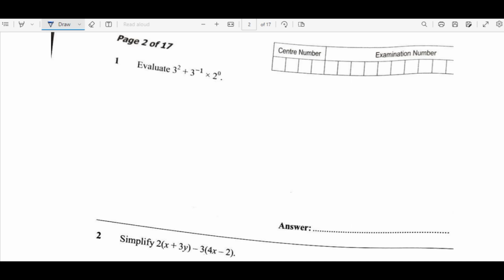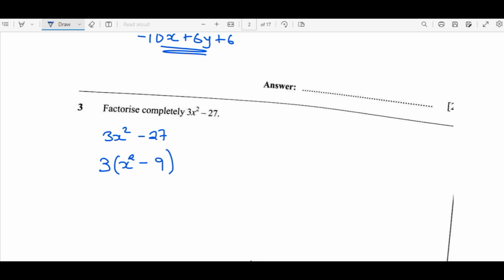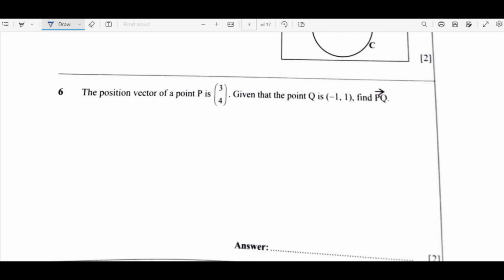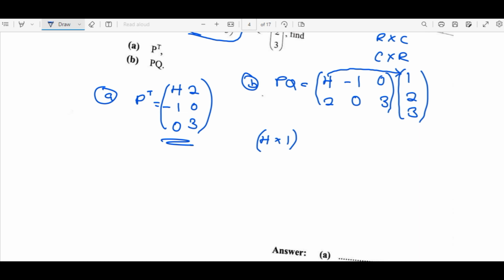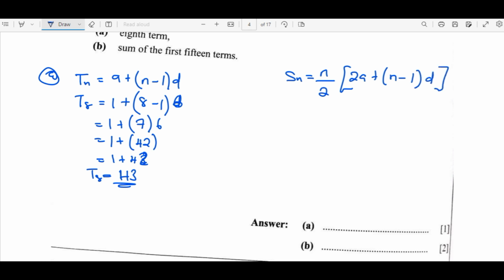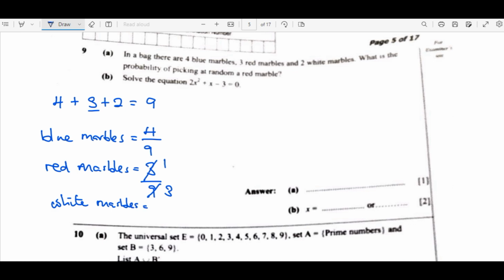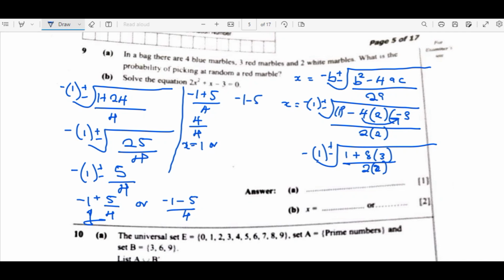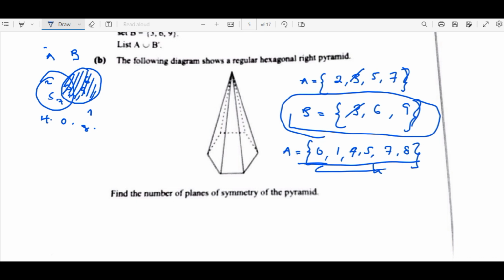Mathematics paper 1 2023 GCE Q1 to 10